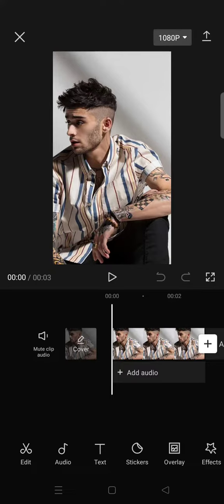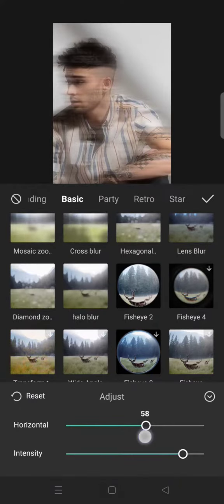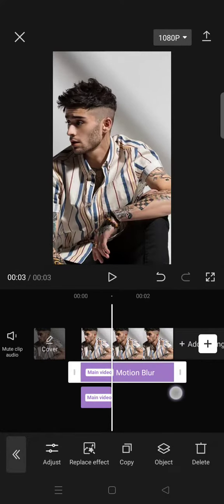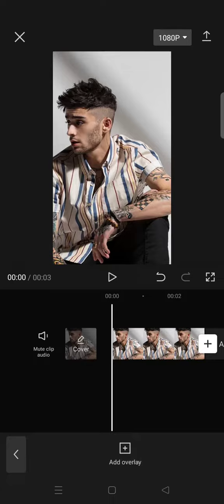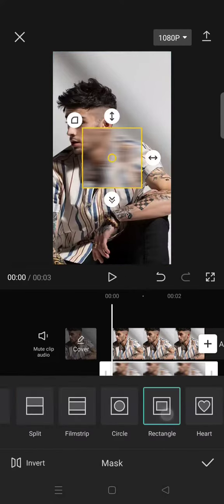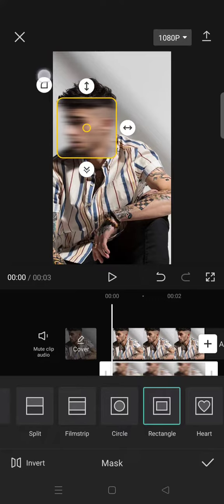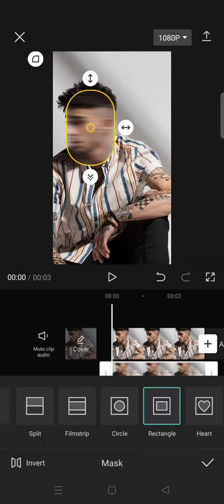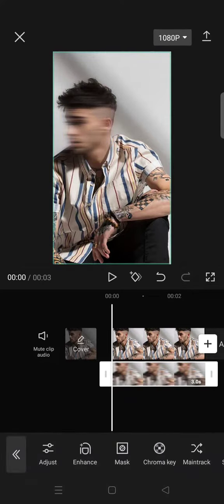Blurry Face Trend Tutorial on CapCut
Here is how to make a blurry face trend video on CapCut